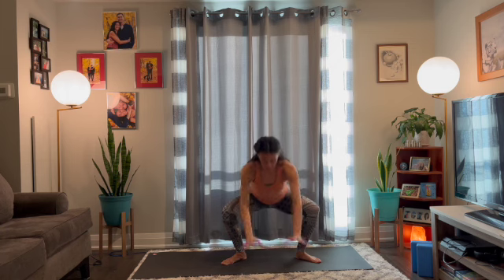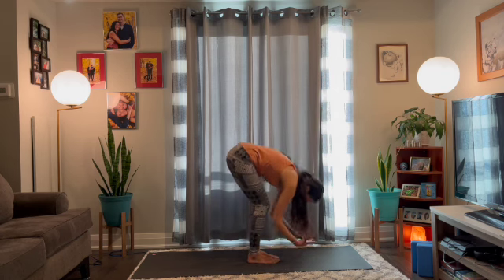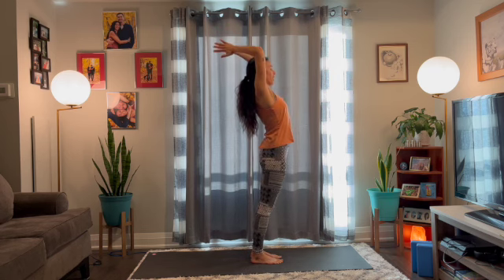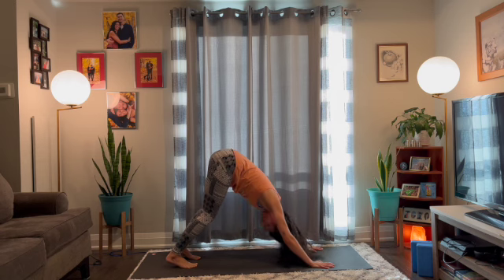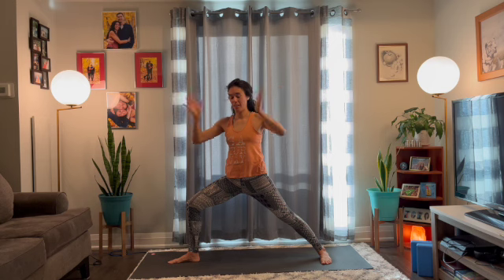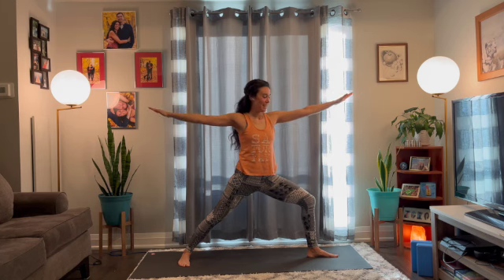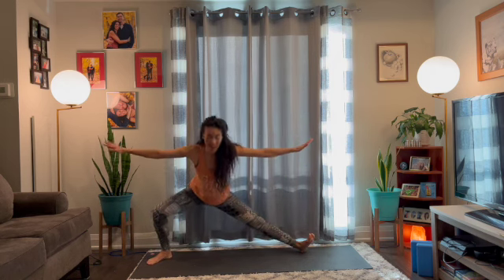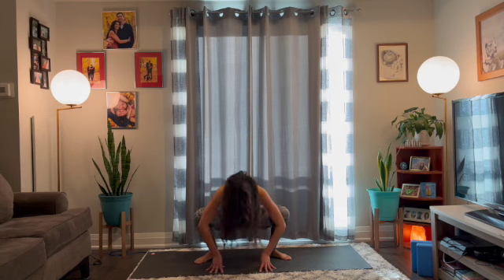Do You Want Strong Legs and Hips? - Only 15 Min Yoga Practice - Beginners & Experienced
Strong legs and hips provide a solid foundation for everyday activities, from walking and standing to more vigorous exercise. Additionally, they contribute to overall stability, balance, and posture, reducing the risk of injury and promoting better mobility and functionality in daily life.

Try my yoga video today! You only need 15 minutes so squeeze it in whenever you can!

My name is Ashley. You can call me Ash. Embark on a yoga adventure with me! I'm a Canadian instructor, who immersed herself in the tropics of Colombia for a transformative month of yoga teacher training. Now, I'm sharing my passion with the world through a yoga for all YouTube channel. Join my virtual studio as I invite enthusiasts of all levels to experience the joy and benefits of yoga, encouraging everyone to embrace the practice and fall in love with its mental and physical transformative power, just as I have.

If you have any video requests or comments, please leave them below.